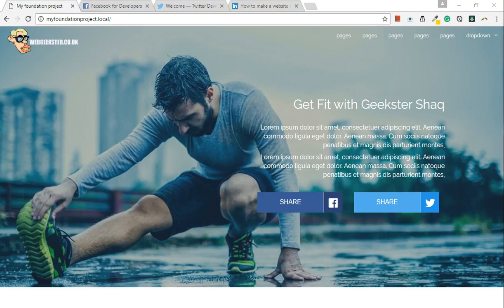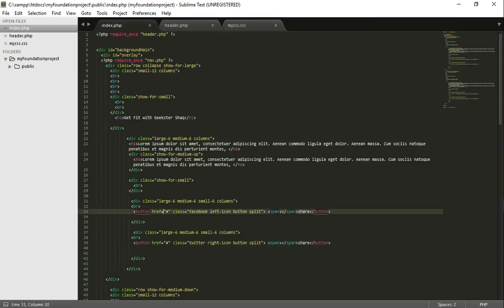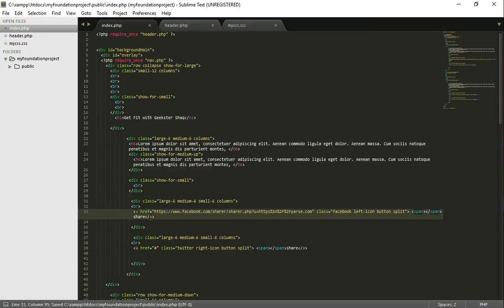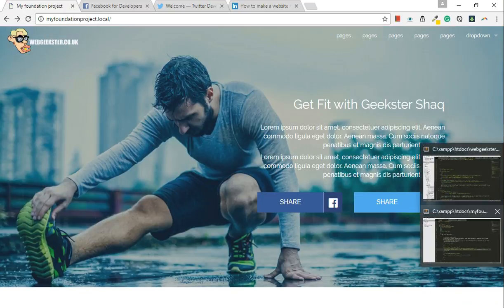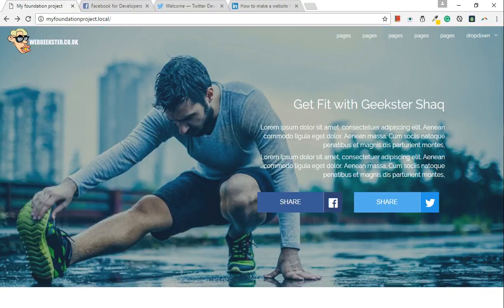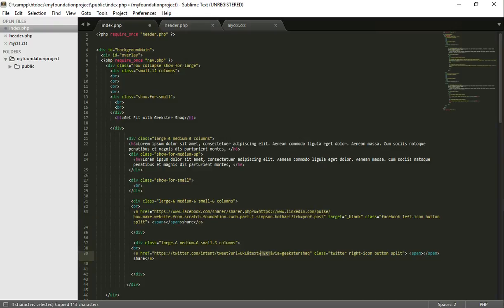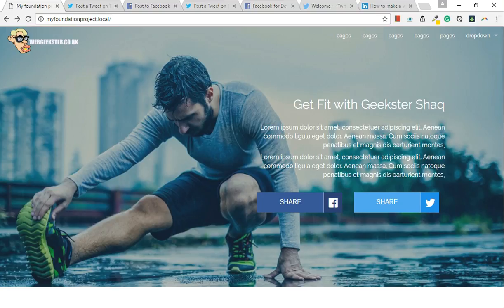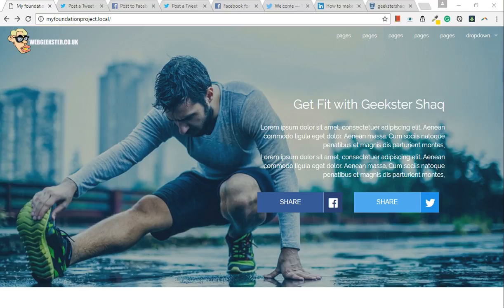How to make a Facebook and Twitter Share button SUPER EASY!! (tutorial PART 2)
You can link anything to the button, I like the way Facebook and Twitter showcase the link on their platform. I will shortly attach an article to the description.